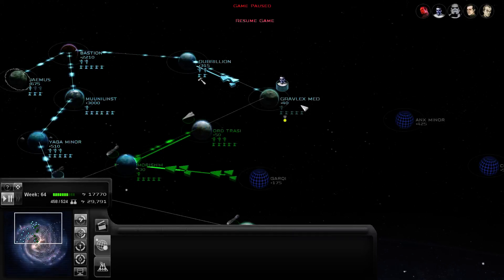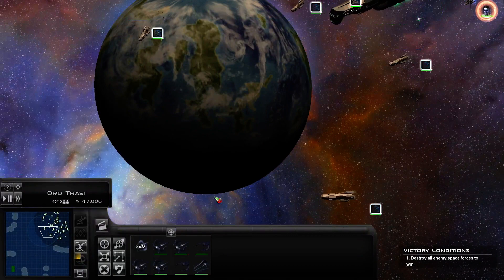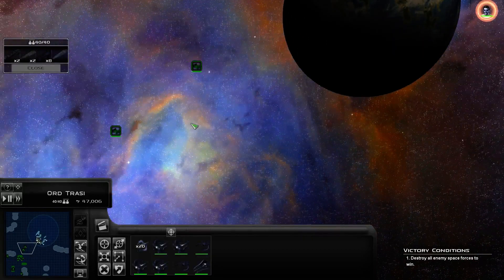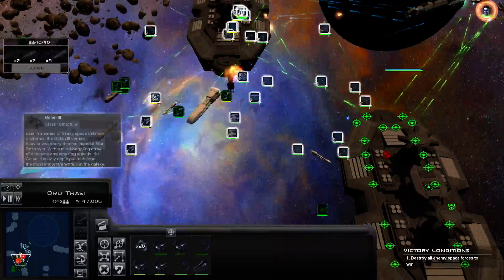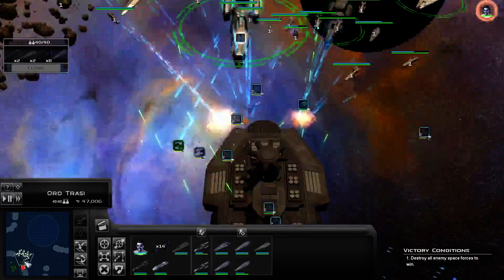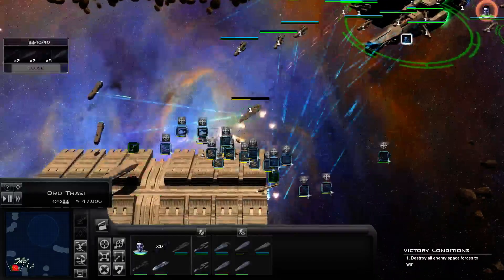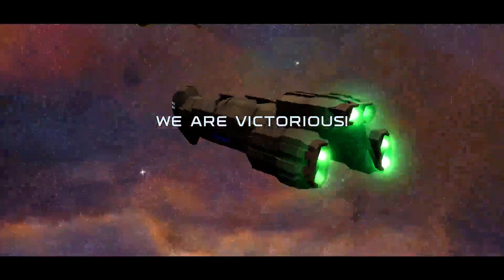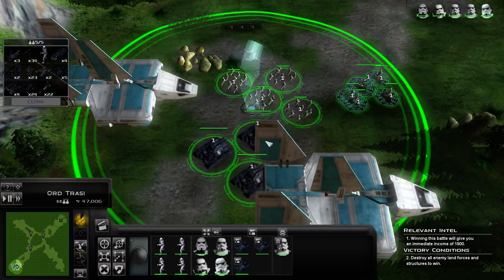Star Wars Empire at War Thrawns Revenge EotH - Ep 6 - Imperial forces put up a good fight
Definately an improvement in the fight the empire gives us!